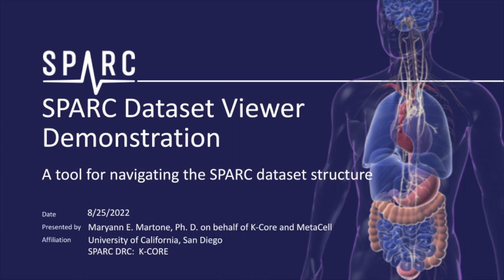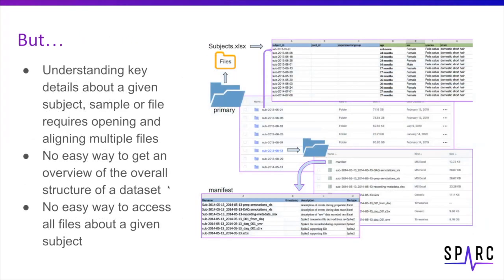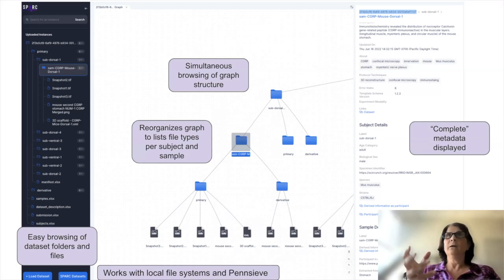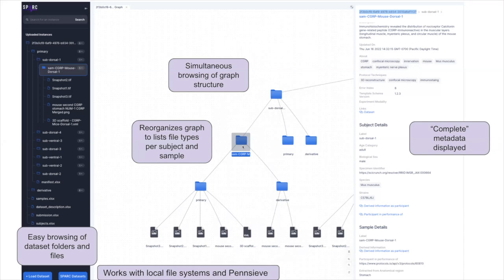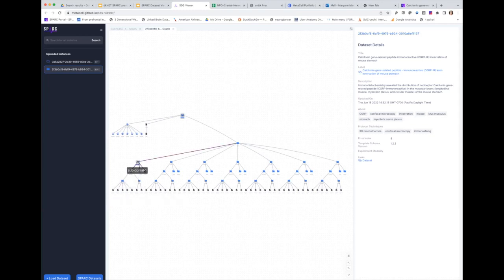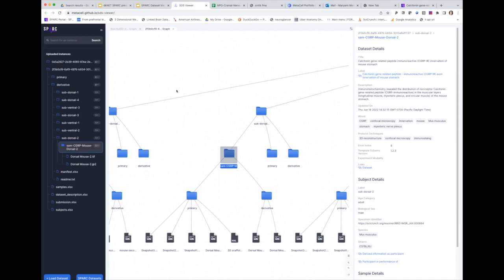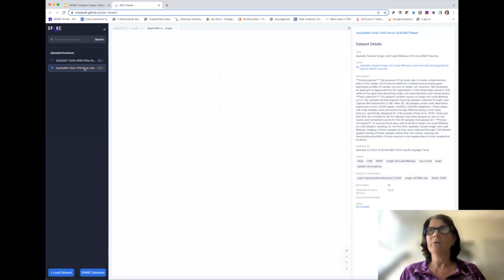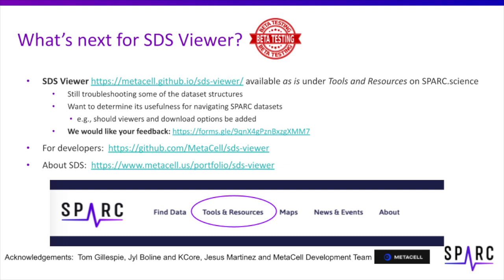The SPARC Dataset viewer: explore SPARC datasets and associated metadata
Weigh in on a new web-based tool that allows one to quickly review folders, files, and metadata of SPARC datasets

In this informal webinar, researchers will have the opportunity to give feedback on the beta version of the SPARC Dataset viewer, a new web-based tool that gives a graphical overview of the folders, files, subjects, samples, and metadata associated with datasets that adhere to the SPARC Dataset structure. It can be used to review datasets on the SPARC portal or local datasets.